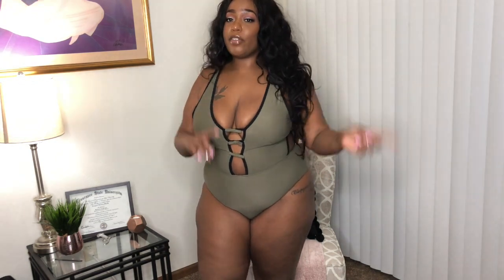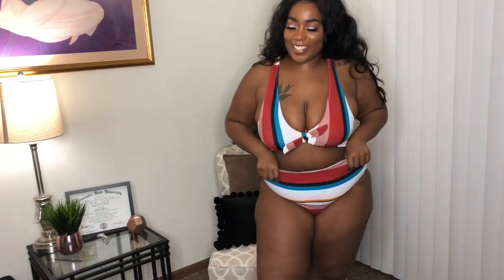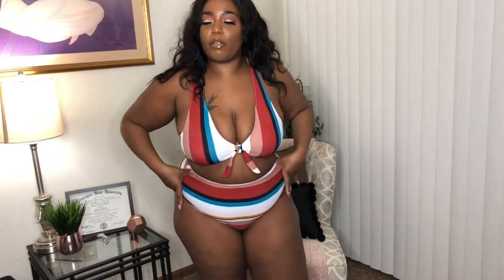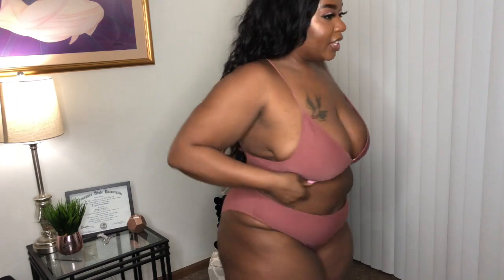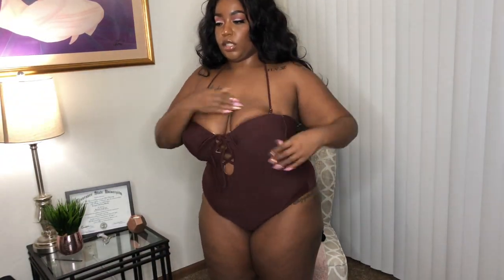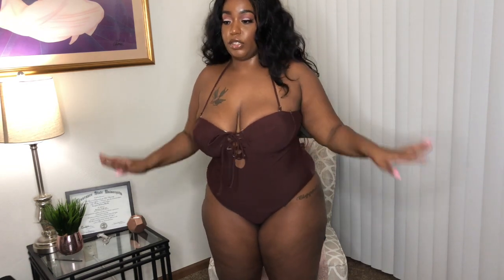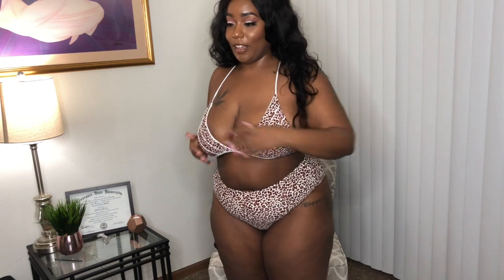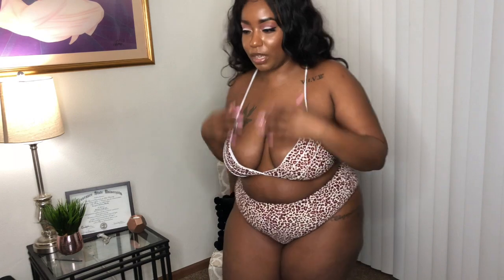Girls Trip Swim Inspo Plus Size Try-On Haul | ft. Cupshe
GIRLS TRIP aye!! I have the BEST swimsuits for you to slay your girls trip, spring break, and beach lounging from Cupshe!. Per usual I will link everything down below! Thanks for coming back to my channel.

ALL SWIMSUITS ARE A SIZE XXL

INTRO- JAY ROCK: WIN WIN WIN
Want me to review a product or get in touch:

Tangeia Smith
USPS Postmaster
Scott AFB, IL 62225
Do not hesitate to leave a video suggestion or product review recommendations!